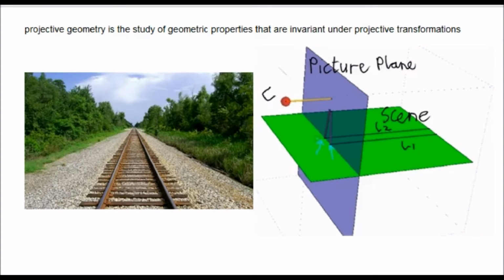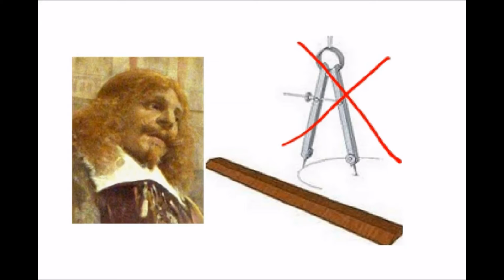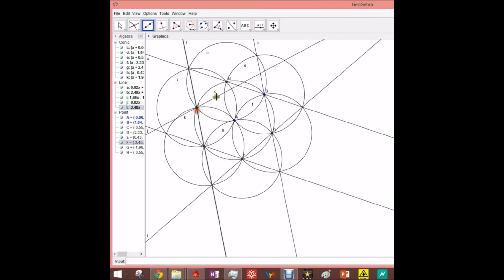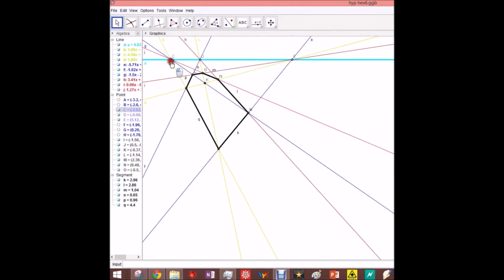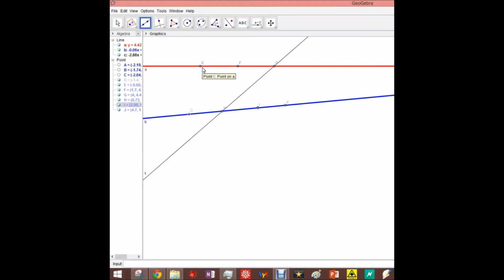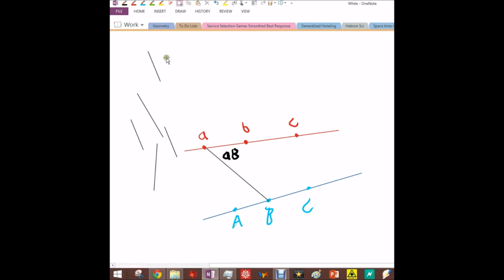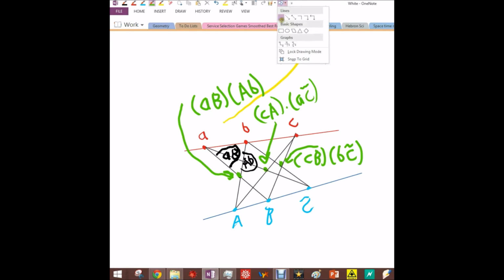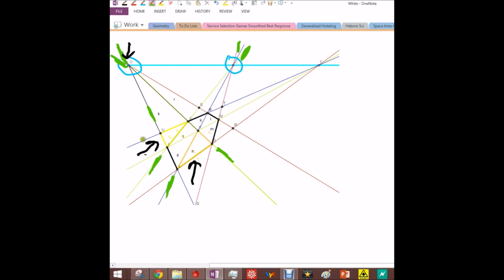Projective Geometry 2 Foundations & Tilings in Perspective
Protective geometry is more fundamental than euclidean geometry, with applications in physics, biology and perspective art. We shall introduce it visually, without equations.

This video begins by considering a hexagonal tiled hive from a bee's perspective. We then formally define projective geometry, discuss previous approach the study, like perspective art and geometry with only a straight-edge.

We discuss the famous hexagon theorem of Pappus. A foundation result of projective geometry. We also discuss the work of Descargues, and his brilliant idea about treating projective geometry as the study of constructions which can only be made using a straight-edge.

To contrast projective geometry with Euclidean geometry (which considers constructions using a straight edger `and' a compass), we compare how a hexagon is constructed in each geometry. In the projective case, we form the hexagon starting from three lines which pass through the vanishing line.

In the resulting projective construction of the hexagon we see many interesting qualities which are invariant of how the initial points are chosen. We point out how Pappus's theorem and Desgaurges' theorem can be seen working within this hexagon construction, and show how this construction can be extended to give a beautiful projective tiling of the plane with hexagons.

I would like to thank Olive Whicher for his illuminating book on projective geometry, and Norman Wildberger for his insightful teachings on the subject.